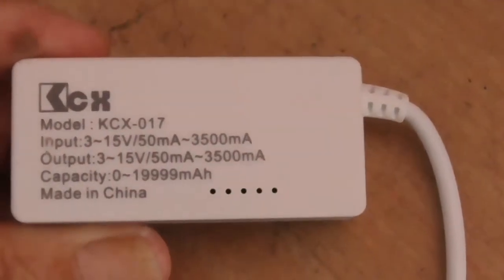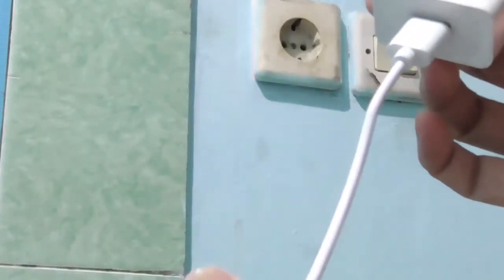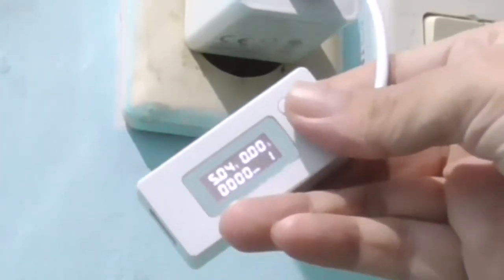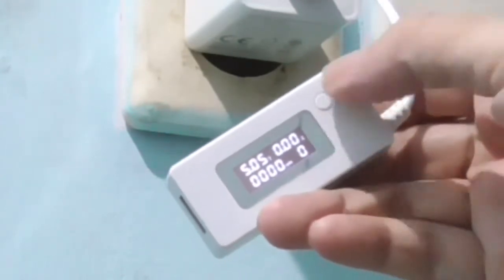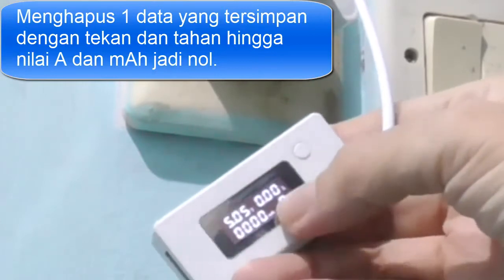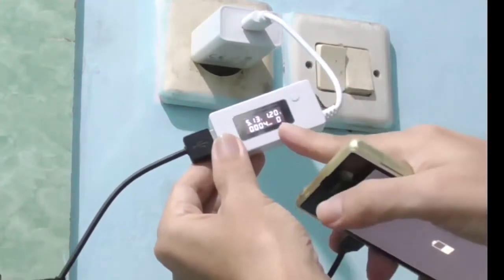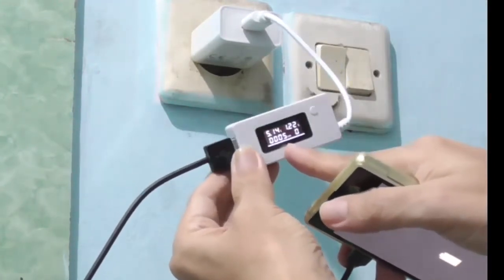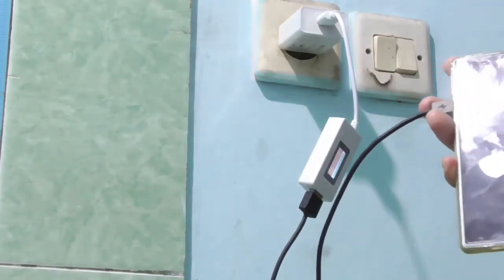Cara Ukur Kapasitas Baterai Dengan KCX-017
Cara Ukur Kapasitas Baterai Dengan KCX-017 akan menambah informasi kapasitas real baterai hp/tablet yang dipakai. Dari apa yang tertulis di baterai jarang didapati tepat sama dengan kapasitas realnya. Cara Ukur Kapasitas Baterai Dengan KCX-017 bisa dilihat sejauh ini kalau kapasitas baterainya lebih besar, seharusnya bentuk fisiknya juga lebih besar.